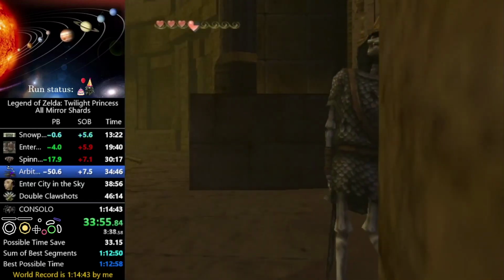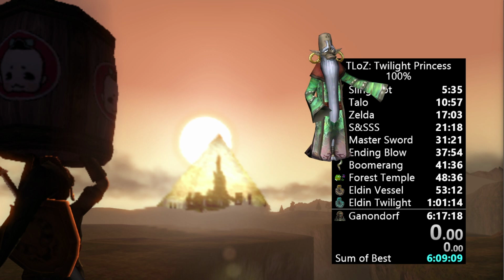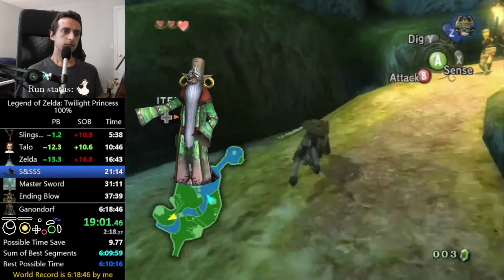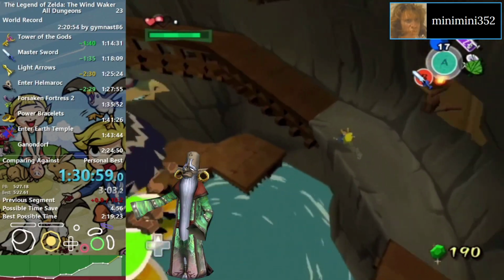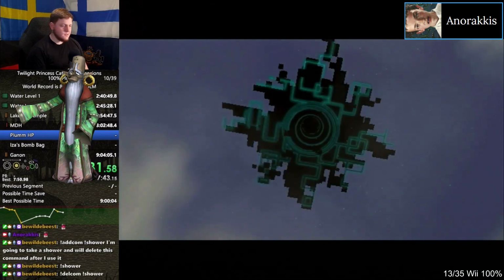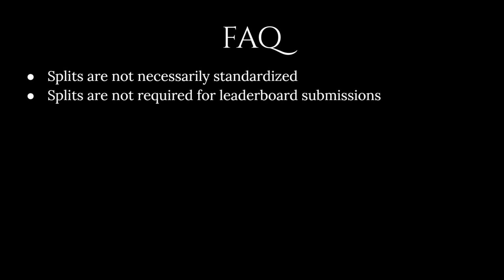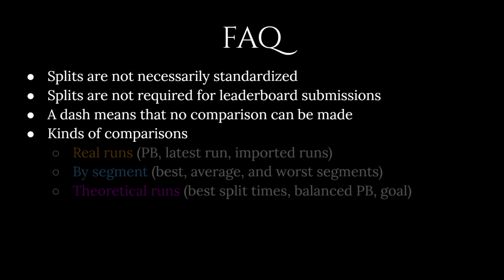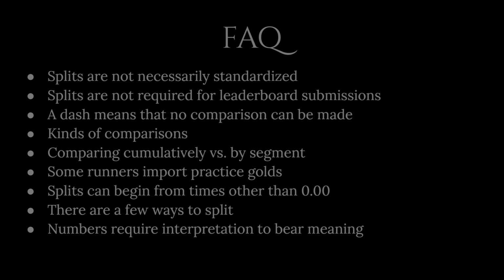How to read speedrun splits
00:00 Introduction
00:23 Terms
01:04 Basics
04:37 Beyond basics
08:14 Examples
13:29 FAQ
19:12 Conclusion

Corrections:
- 9:30 the number after the slash can be time lost to gold as stated, but in this case it is actually what the possible time save was for the previous segment. Just goes to show it's worth asking if something isn't labeled.